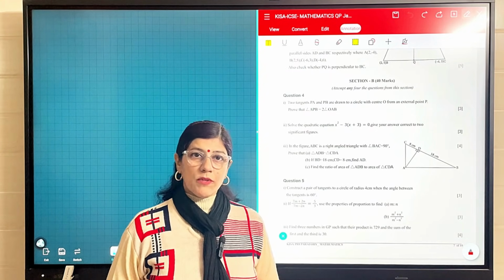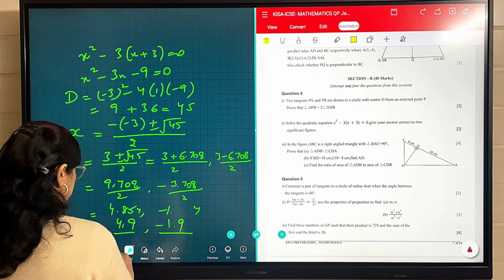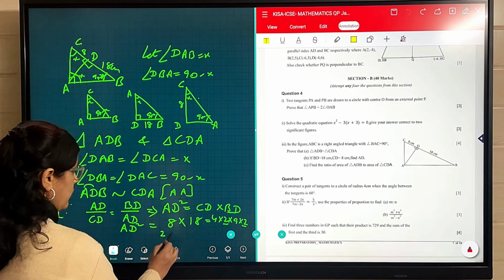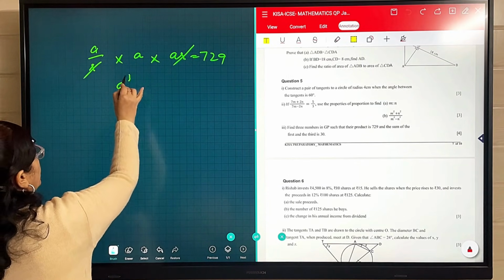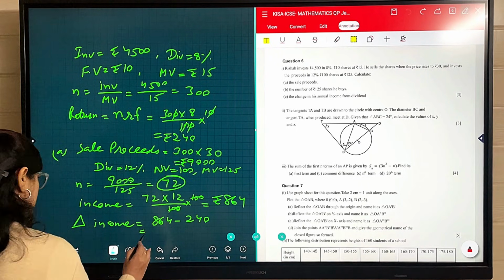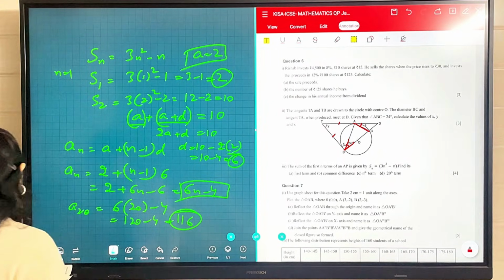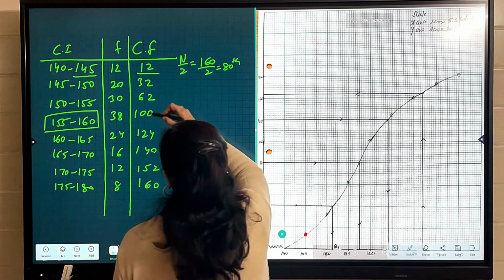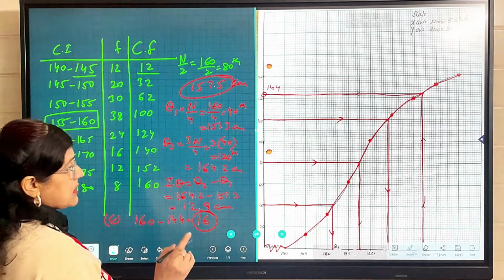KISA MATHS PAPER 2026 SOLUTIONS | SECTION B | QUESTION 4, 5, 6 & 7 | ICSE CLASS 10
Hi Viewers, I am Deepti Hans. In this video, I have solved KISA Mathematics Examination 2026 Question paper, Section A (Question 1, 2 and 3).

The KISA (Karnataka ICSE Schools Association) Mathematics (ICSE Class 10) Preparatory Examination Paper 2025 is attached here:

I take Group/Individual coaching for students of Class 8th, 9th and 10th from both CBSE as well as ICSE background for ALL SUBJECTS in Offline (Sector-56, Gurgaon, Haryana) as well as Online mode.